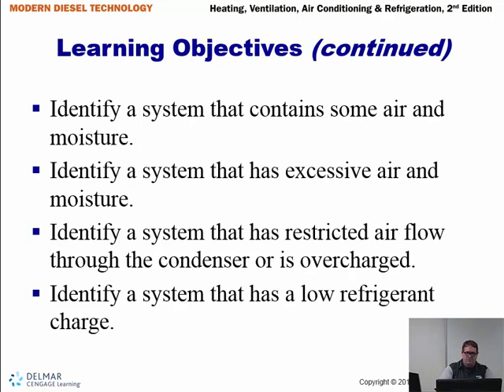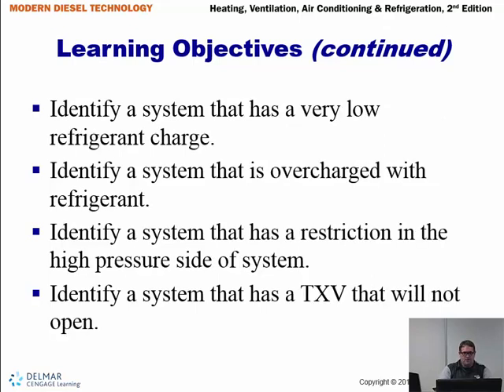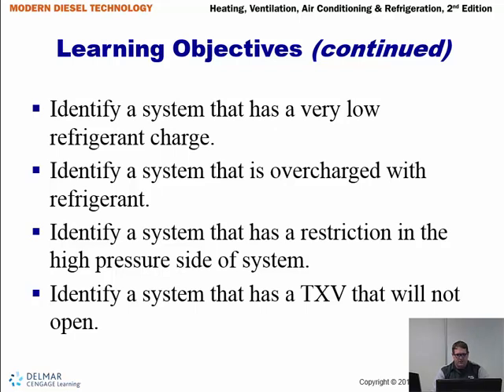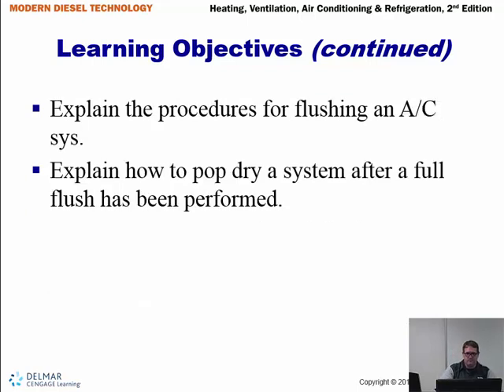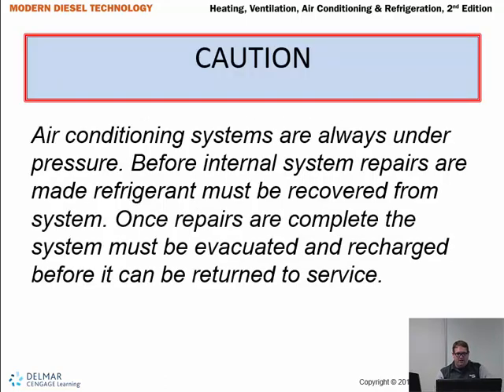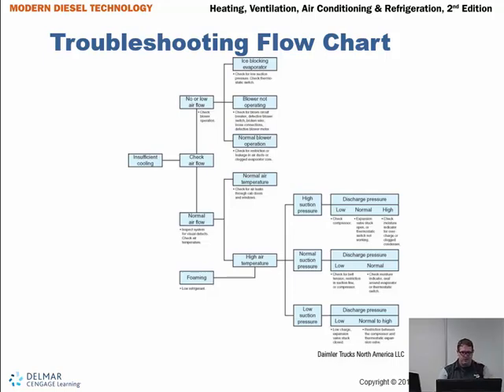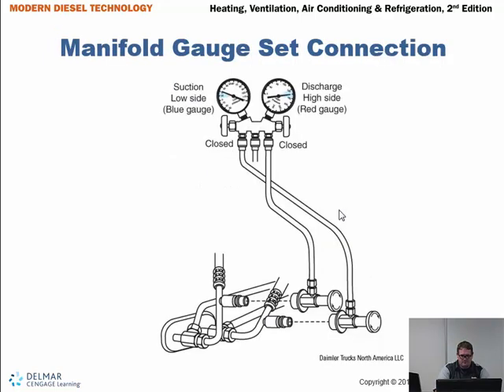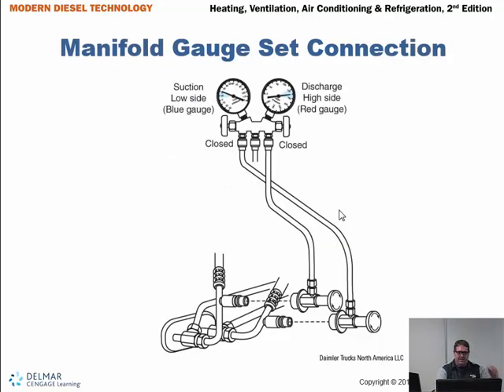DST 115 Chapter 10 part 1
Ac video